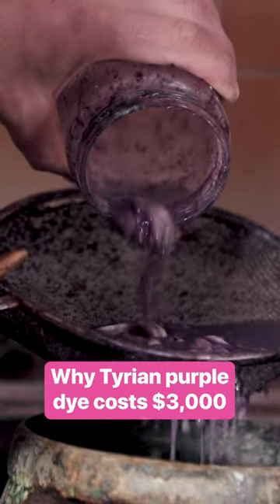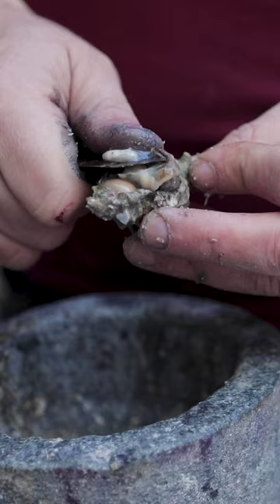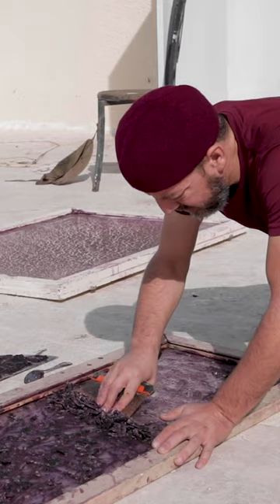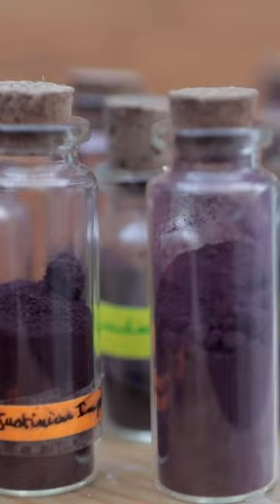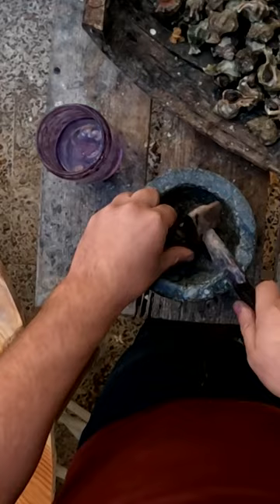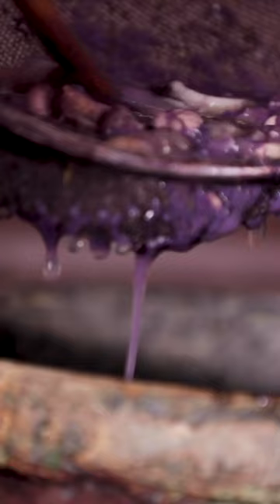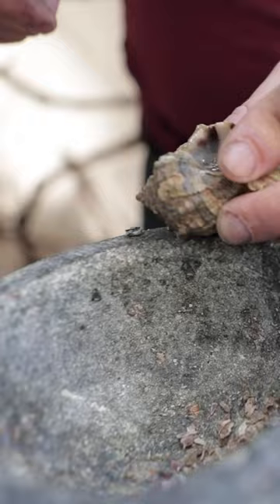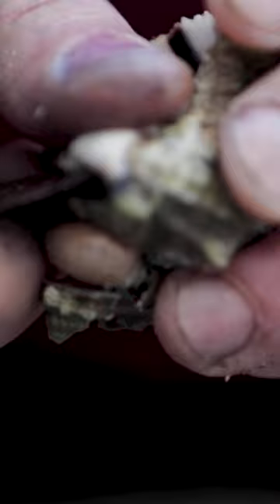Here’s how natural Tyrian purple pigment is made.